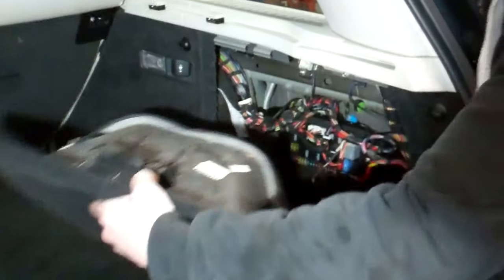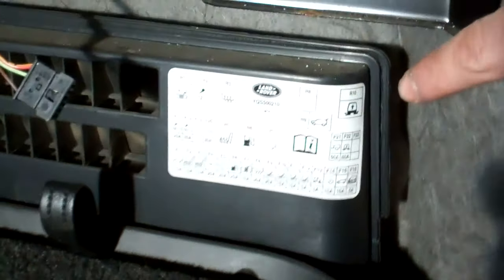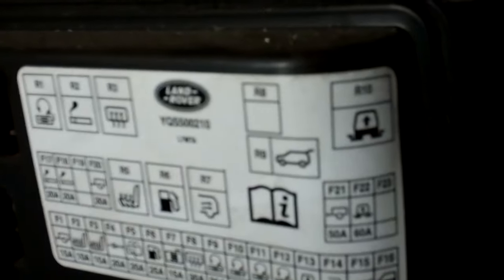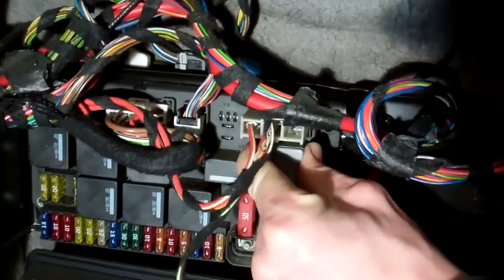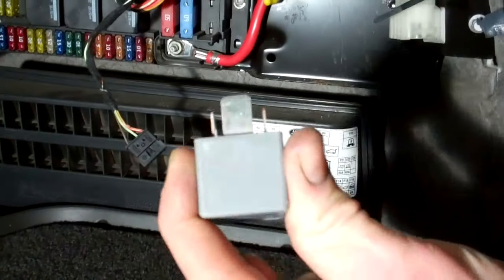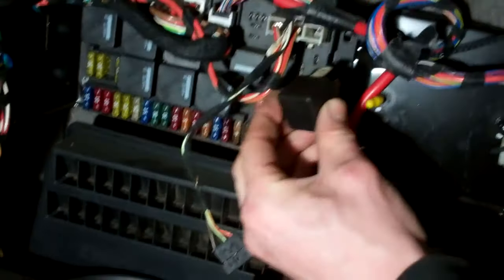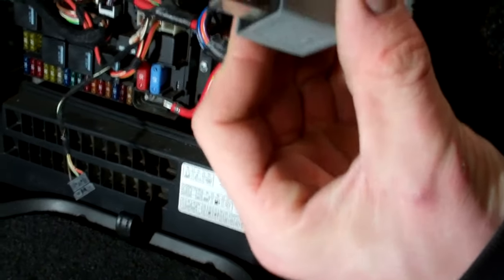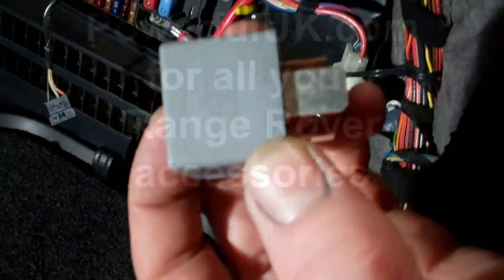How to replace the relay on Range Rover L322 air suspension compressor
In this video we show you where the relay is for the Range Rover L322 rear air suspension compressor.